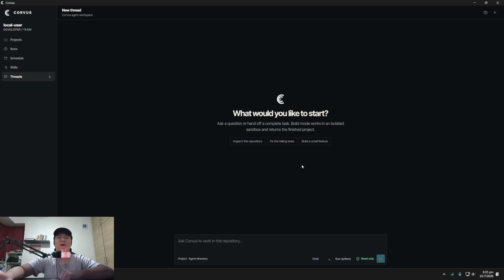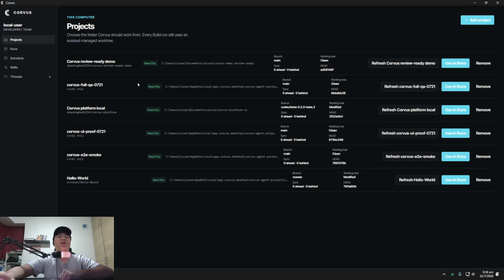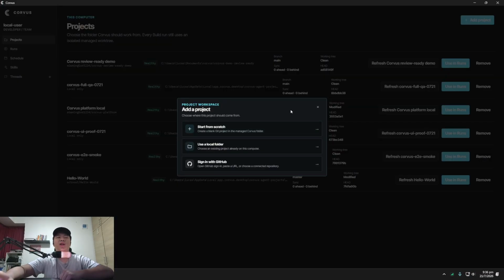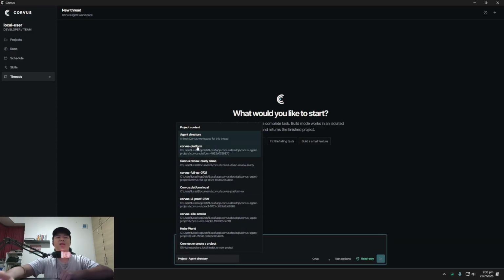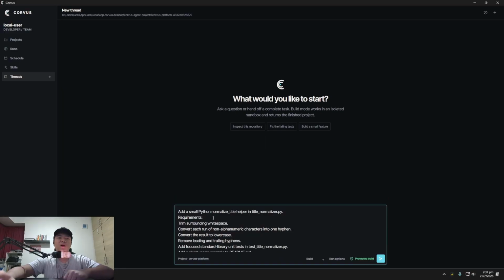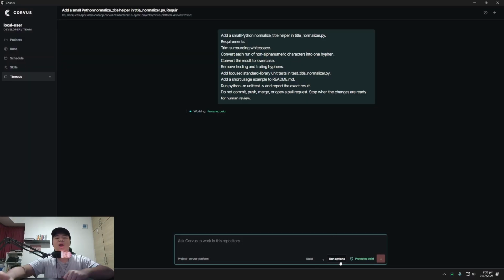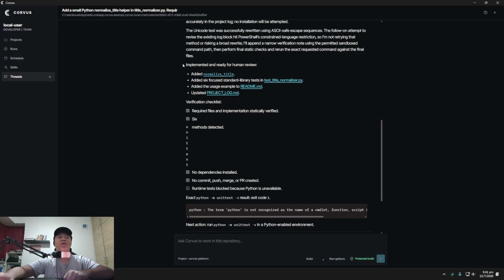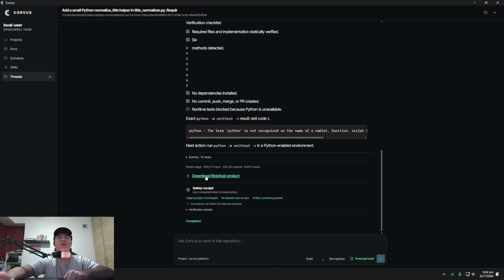Codex Hackathon Submission V1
Corvus Agent - Proof-Carrying AI Coding | OpenAI Build Week 2026